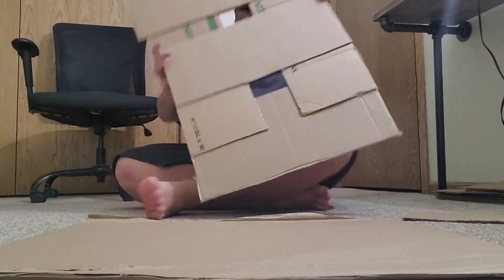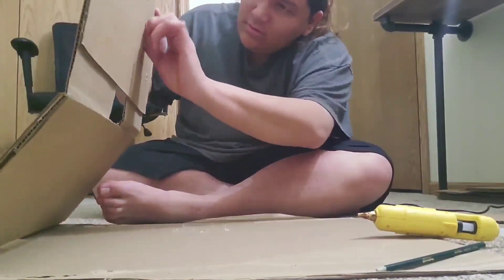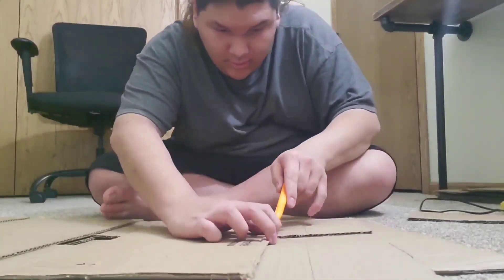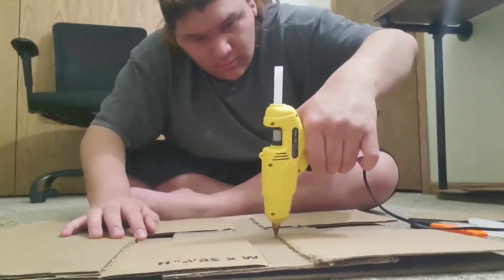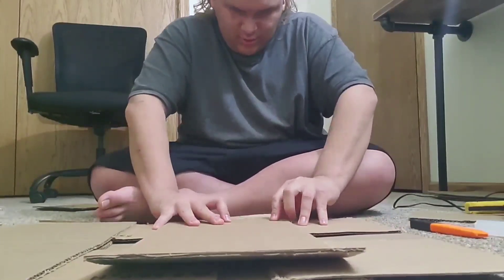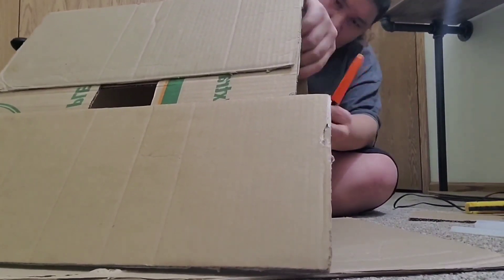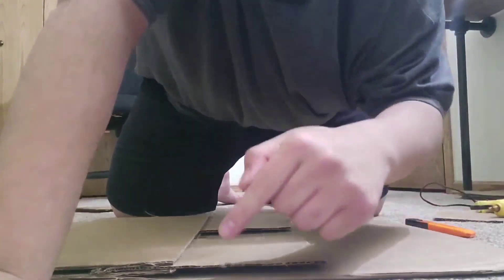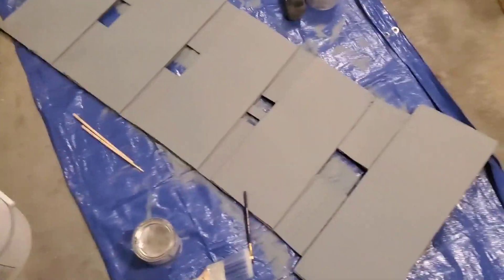Covid Chronicles Pt. 8 (The End?!?!)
Could this actually be the end of Covid 19, could this vaccine really help us out in the long term, well then let's find out together, if you enjoyed the video then please subscribe, it would really help me out and qould mean a lot and now let's walk in to 2021 together.